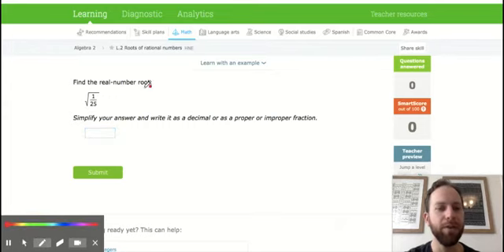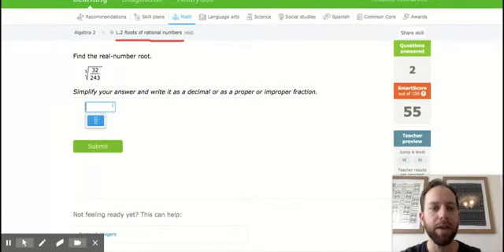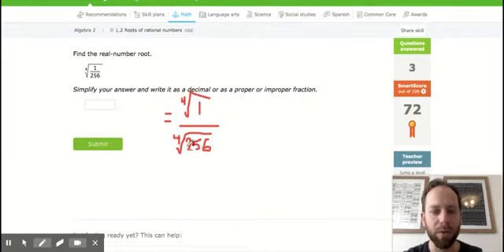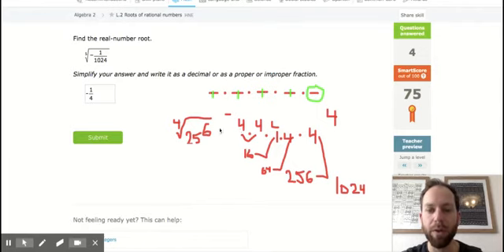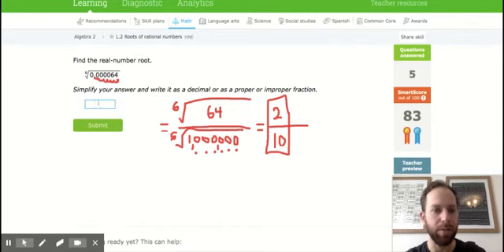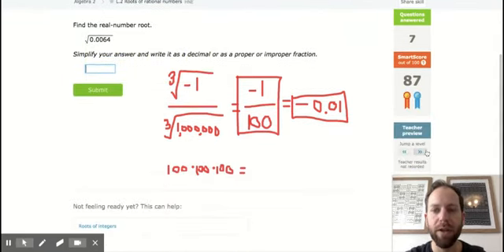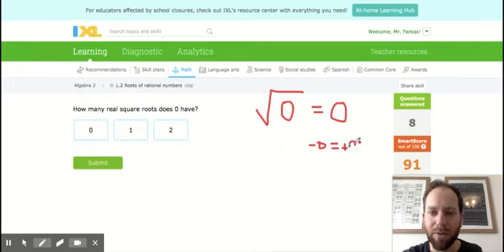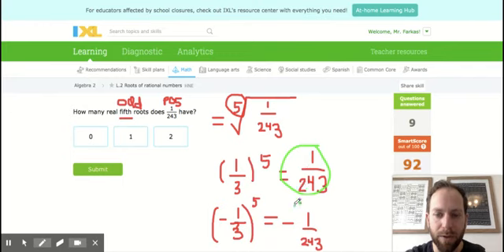IXL Algebra 2 - Topic L.2 - Roots of rational numbers